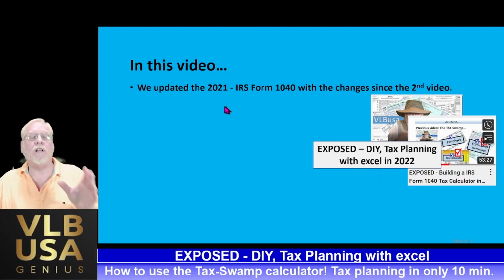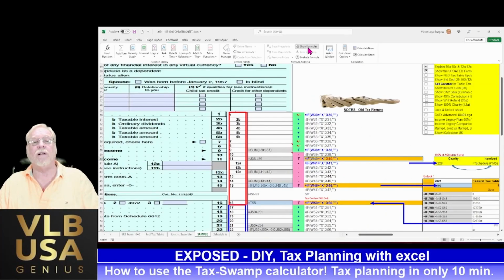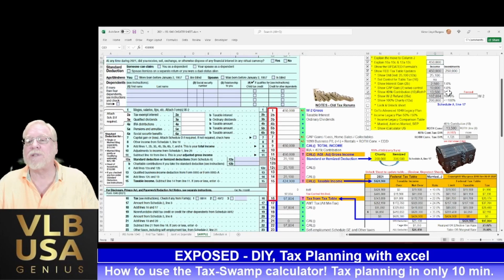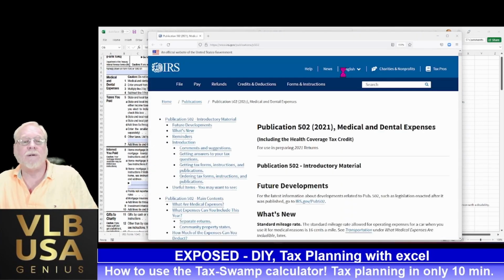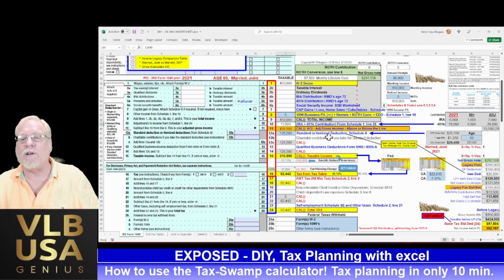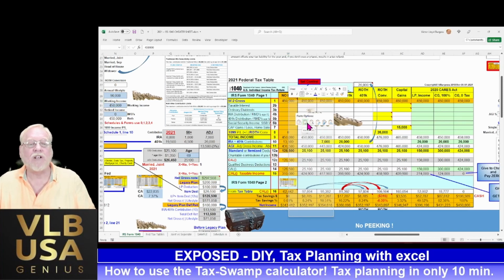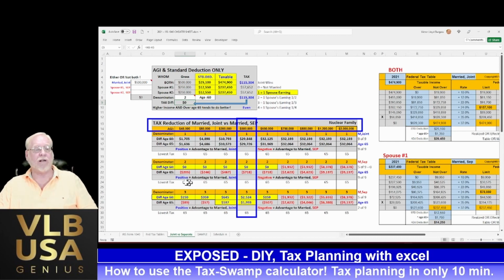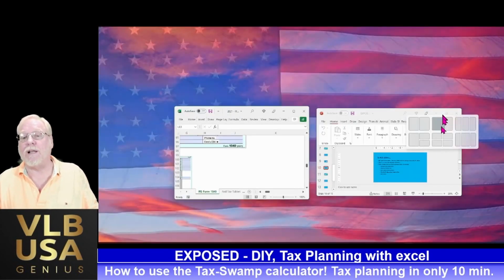EXPOSED - Tax Planning in 10 minutes using IRS 1040 excel calculator.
This video is the 3rd of three videos starting with the Tax Swamp, then Building the Excel calculator - Here I show you how to use the IRS Form 1040 Fed Tax Calculator in excel so you can do your own tax planning in about 10 minutes! Don’t wait for the April Surprise! It’s just too late by then. Take control of your taxes and know what is waiting for you in April! You can’t plan for April if it takes hours and lots of learning, nobody wants to do it, it’s complicated – NOT ANYMORE, with the Federal IRS Form 1040 Excel calculator that looks at Lines 1 to 16 and doing only 6 calculations you will instantly know what your tax will be. You will know how to calculate the tax charges instantly made with a ROTH Contribution, IRA, 401k or other retirement plan, charity giving, pay raises, retiring income, social security, anything that you will be exposed to, instantly calculated so you know.